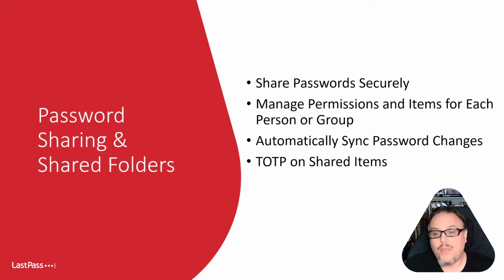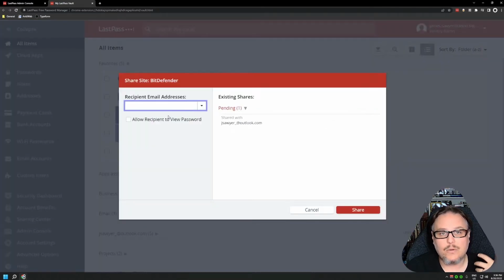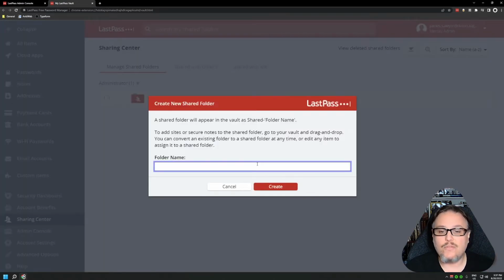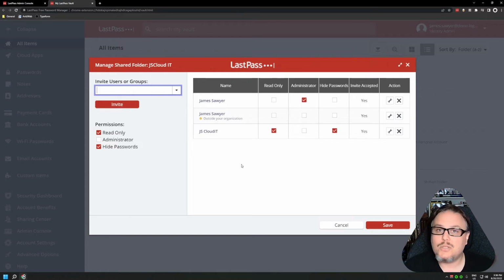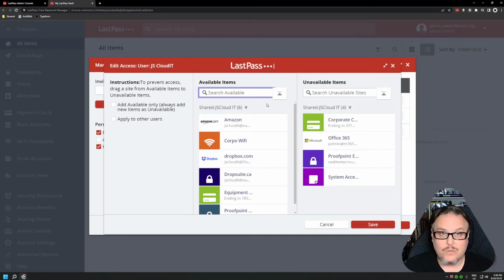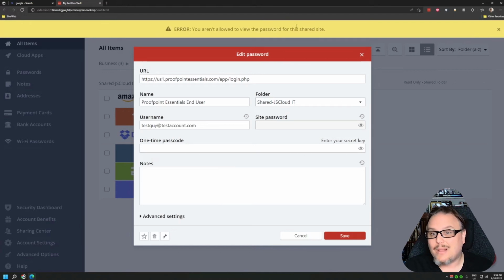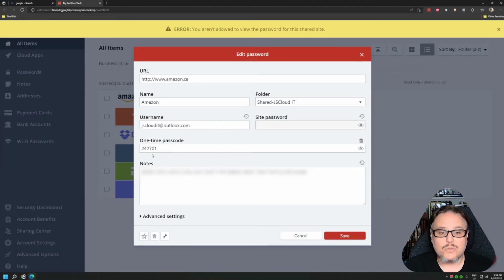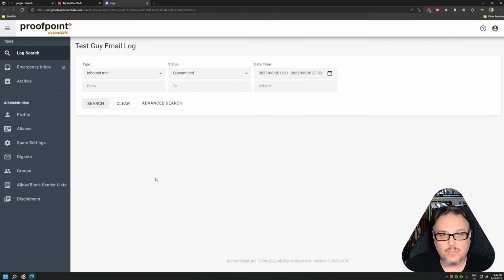06 Password Sharing and Shared Folders v1